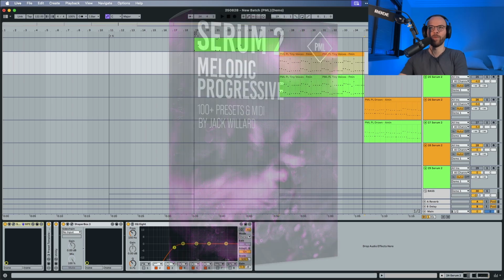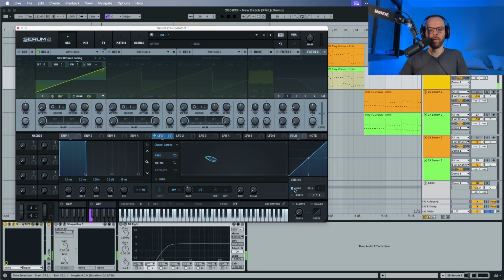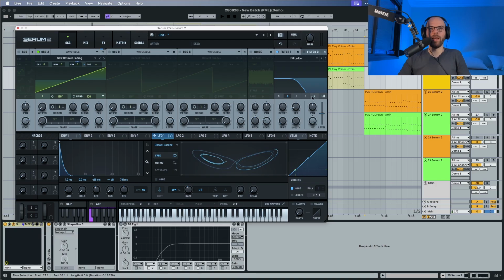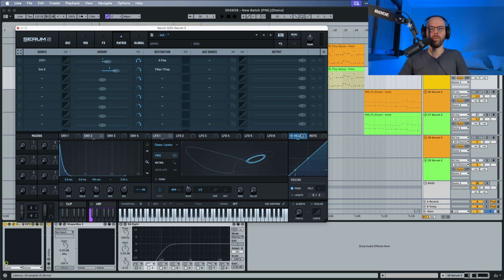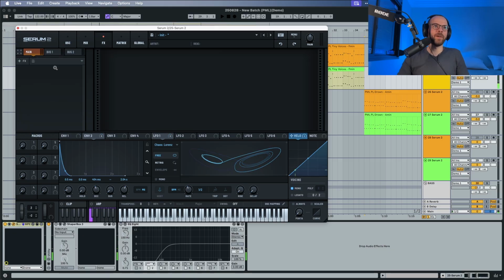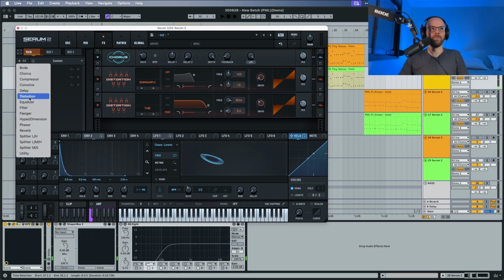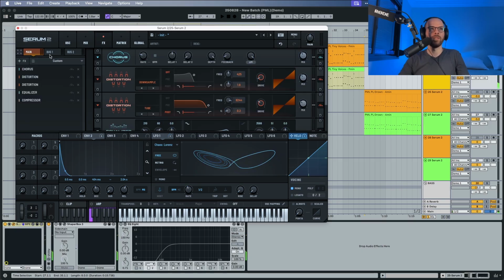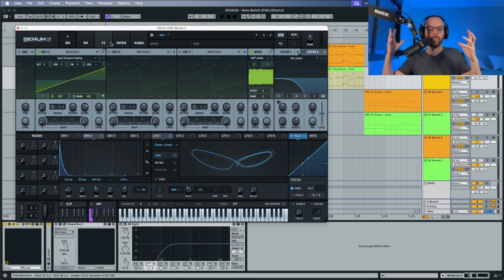Serum 2 Tutorial | Bittersweet Pluck for Melodic, Deep and Progressive House